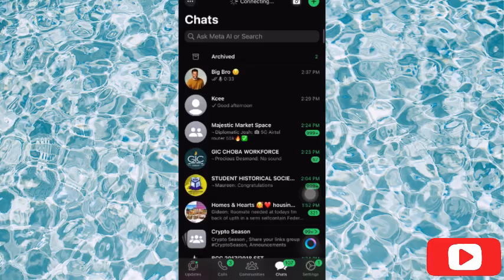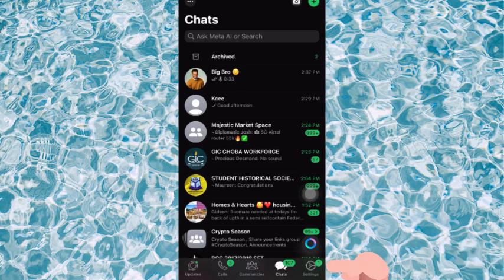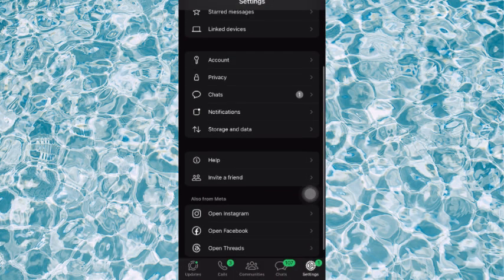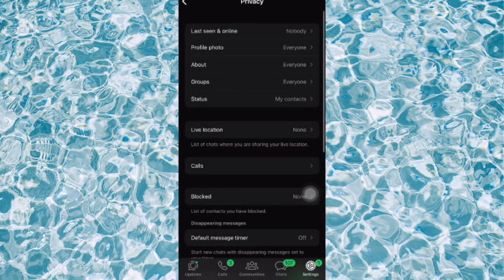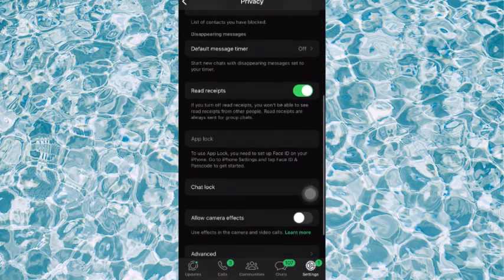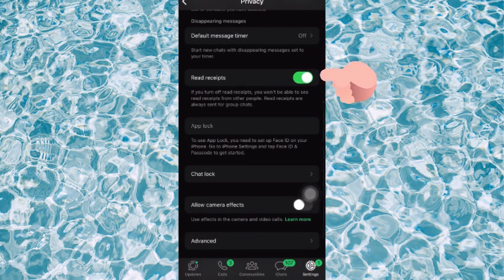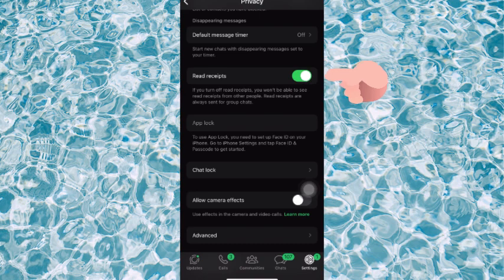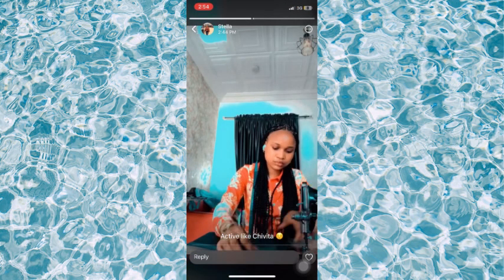How To View WhatsApp Status Without Them Knowing / See Someone WhatsApp Status Without Them Knowing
See Someone WhatsApp Status without them knowing.

how to view whatsapp status without them knowing on iphone
how to view whatsapp status without them knowing app
how to view whatsapp status without them knowing on android
how to view whatsapp status without them knowing malayalam
how to view whatsapp status without them knowing in tamil
how to view whatsapp status without them knowing 2025
how to view whatsapp status without them knowing reddit
how to view whatsapp status without them knowing
how to see whatsapp status without them knowing
how to view someone whatsapp status without them knowing
how to see whatsapp status without knowing them in telugu
how to see whatsapp status without knowing them
how to see whatsapp status without seen
how to see whatsapp status without knowing them in iphone
how to see whatsapp status without saving number
how to see whatsapp status without knowing them without read receipt
how to see whatsapp status without opening it
how to see whatsapp status without knowing them gb whatsapp
how to see whatsapp status without opening it in iphone
how to see whatsapp status without
how to see whatsapp status without knowing them 2025
how to see whatsapp status without showing
how to see whatsapp status without adding contact
how to see whatsapp status without saving my number
how to see whatsapp status without chatting
how to check whatsapp status without seen
how to check whatsapp status without save number
how to check whatsapp status without knowing them
how to check whatsapp status without save number telugu
how to see whatsapp status without knowing them with app
how to see whatsapp status without knowing them in tamil
how to see whatsapp status without knowing them in file manager
how to see whatsapp status without knowing
how to see whatsapp status without knowing them in normal whatsapp
how to see whatsapp status without knowing the person
how to see whatsapp status without knowing them in ios
how to see whatsapp status without knowing them using app
how to see someone whatsapp story without knowing them
how to see whatsapp story without them knowing iphone
how to see whatsapp story without seen
how to view whatsapp status of unsaved number